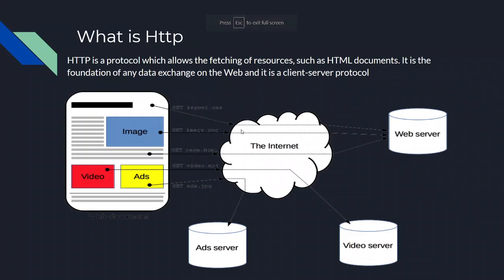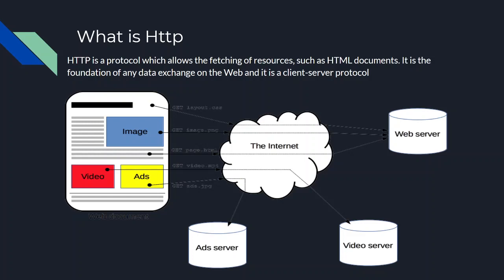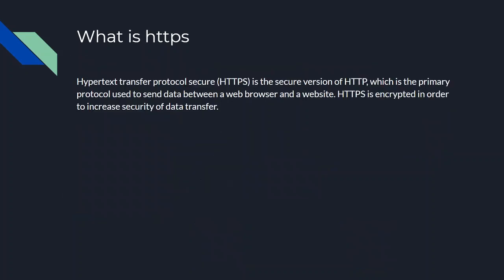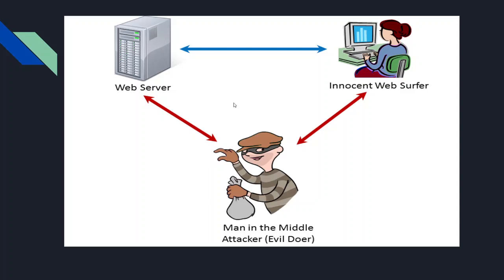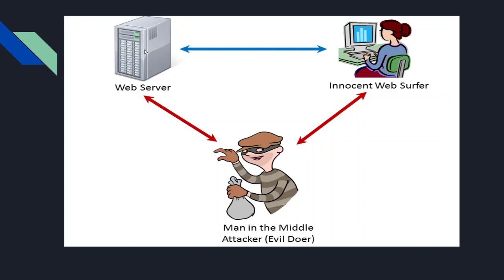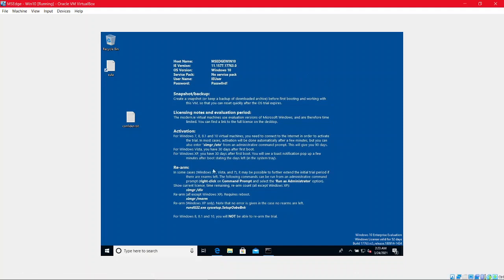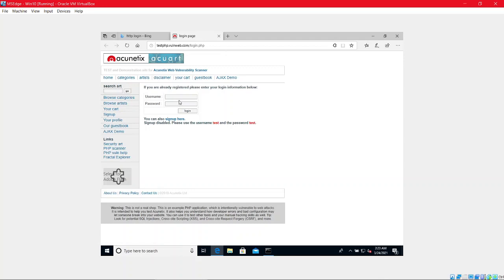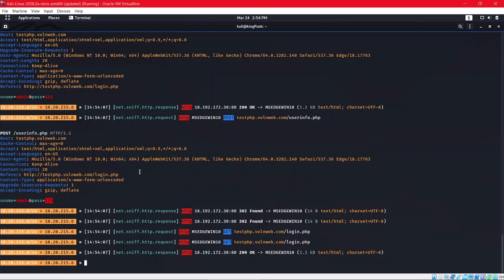What is HTTP and what is HTTPS ??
Don't try to perform Man in the middle attacks on any one or organization without their permission.
This video uses the virtualization technique, I have used two virtual machines. One as Attacker(Kali Linux) and one as target machine(Windows os).
The Installation Process is very simple, just download your and install like every other program.
Download the Installer, and double click on the downloaded file, rest of everything will be taken care of by virtual box.